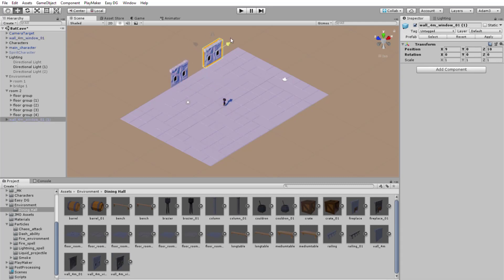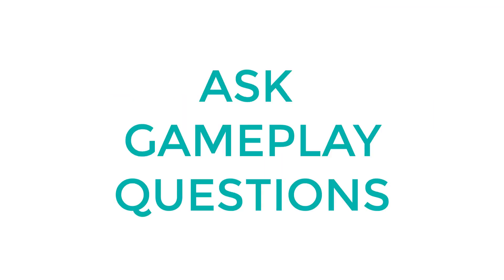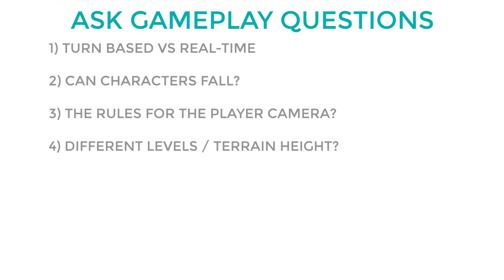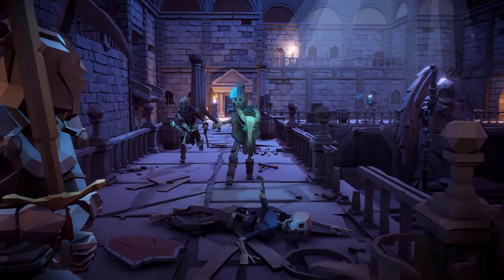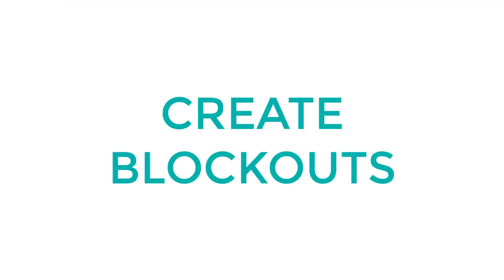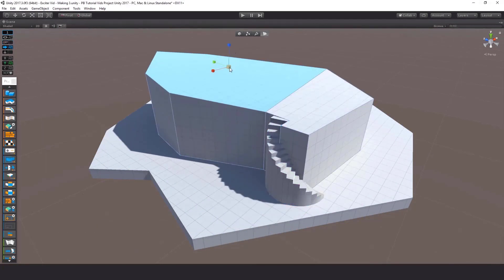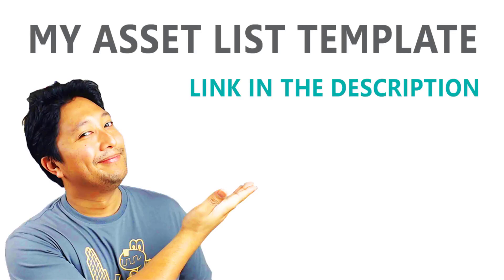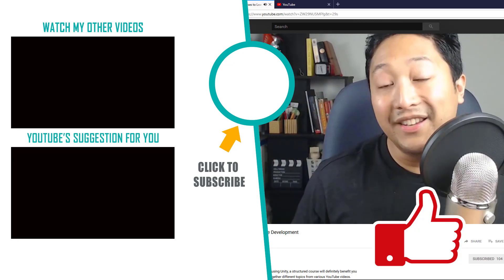Level Design in Unity | Low Poly Modular Dungeon | Part 1 | Planning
Learn how to create low poly modular dungeon levels using Blender and Unity. This video covers the level design planning and research process which includes determine design guidelines, art style, drafts and more. This is a multi-part video series as there are many steps to go through to complete the different parts of the modular dungeon. The workflow is based on the lessons I've learned from developing my indie game - What The Hex.

1) Download project files from all my tutorials and use them for your projects
2) Vote to suggest upcoming video topics
3) Participate in polls involving my current game projects

2) Get my FREE asset list template :

3) Check out Synty Studios low poly assets  :

7) My FREE guide - 10 Questions You Should Ask When Doing Level Design :

📽️ VIDEO PRODUCTION EQUIPMENT 📽️:

1) Logitech C922 Pro Webcam:

2) Andoer Softbox Studio Lighting Kit:

3) Blue Yeti Microphone:

4) NEEWER Microphone Suspension Boom Arm:

5) Knox Gear Blue Yeti Shock Mount:

6) Pop Filter:

💻 VIDEO PRODUCTION SOFTWARE 💻:

1) Camtasia: